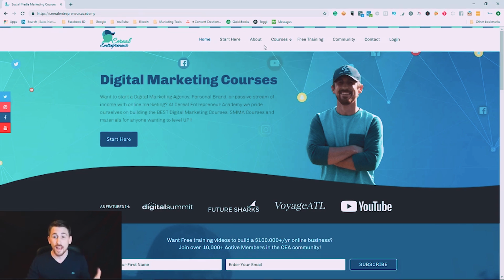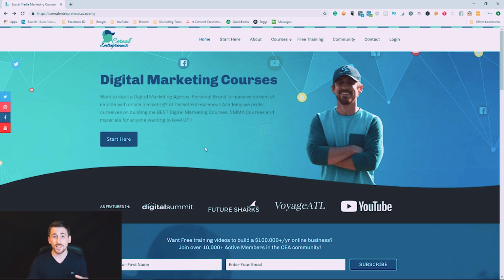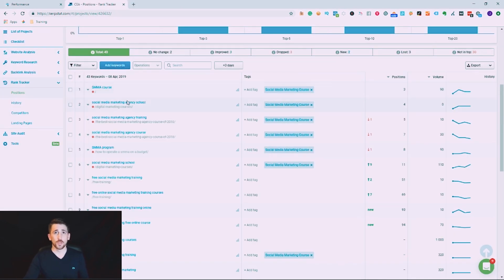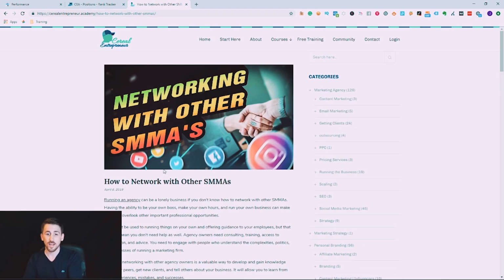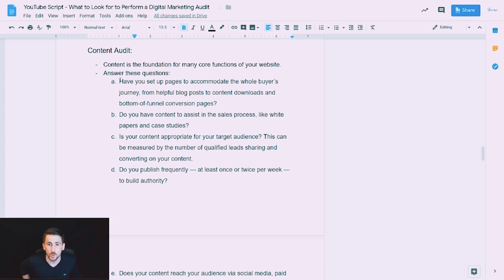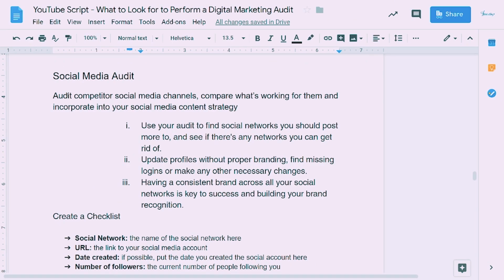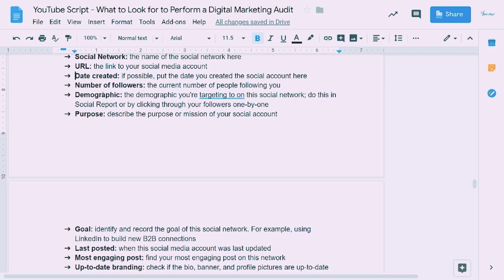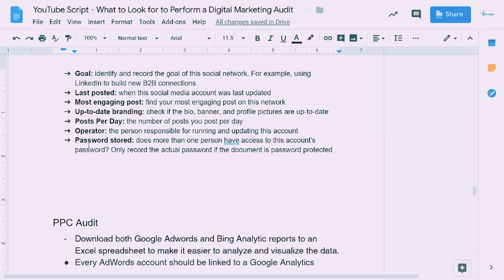How To Perform A Digital Marketing Audit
Get the perfect digital marketing template here!

Audits are essential for consistent results in digital marketing. A digital marketing audit is essentially a review of the strategies you use to build an online presence and the outcomes of these efforts. Conducting a routine website audit can provide a deeper understanding of why your site is not generating the leads you think it should, or why your sales and conversions are not improving.

Using SMART marketing objectives:
Specific
Measurable
Actionable
Relevant
Time-bound

Audits to perform:
Brand consistency
SEO and Link Building
Keyword analysis
Content strategy audit
Lead nurturing
Value Proposition & Positioning
Mobile responsiveness
Site’s Performance & Speed audit
Social media marketing audit
Competitor audit

TOOLS & VIDEO EQUIPMENT
Canon G7 Mark II
Zecti Tripod
Clip Ring Light
Black Backdrop
Julius Studio Backdrop Stand
Lime Studio Greenscreen Backdrop

Mind Hacking